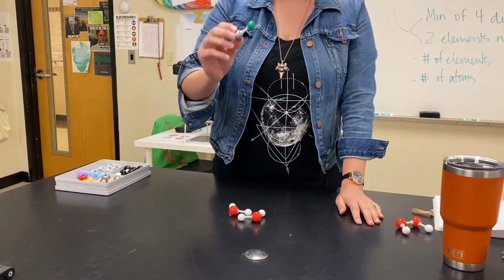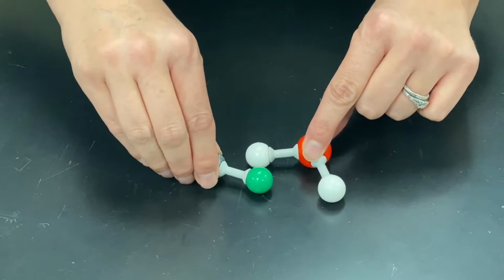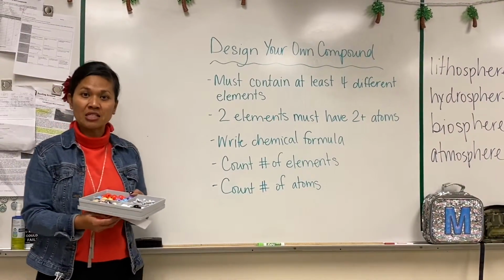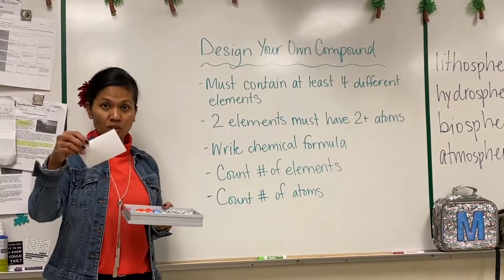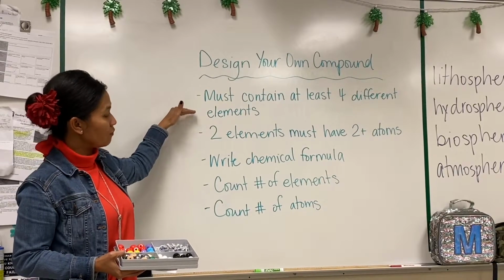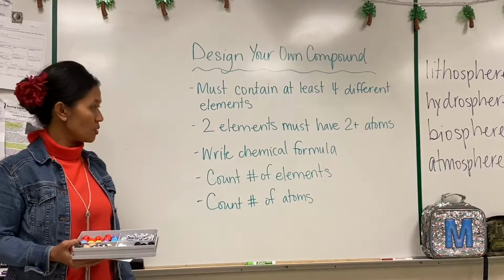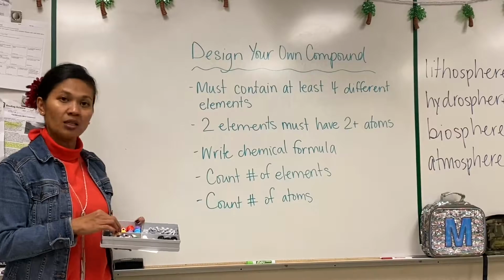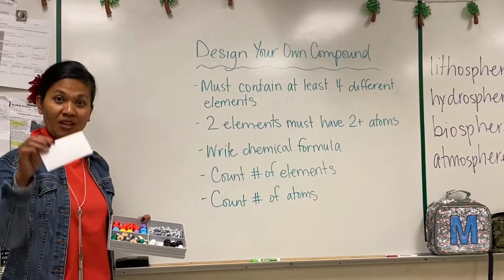Building Elements and Compounds Video Lesson